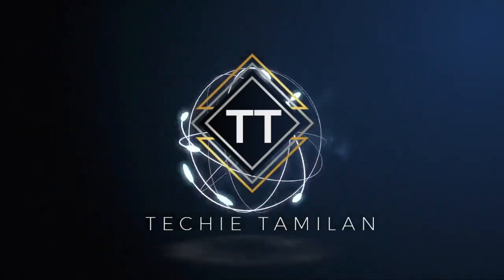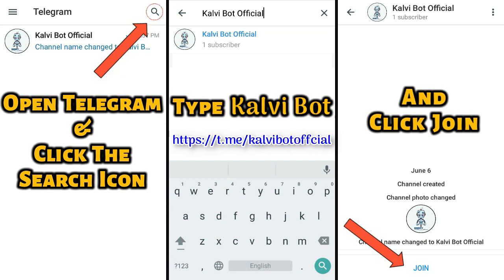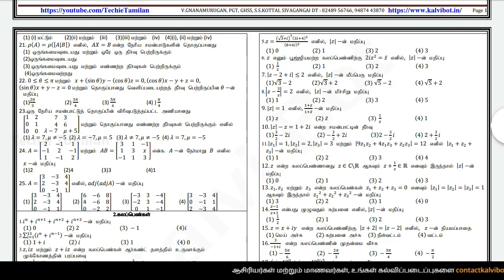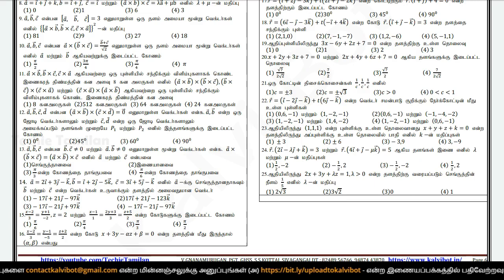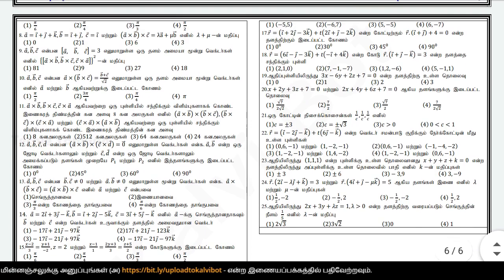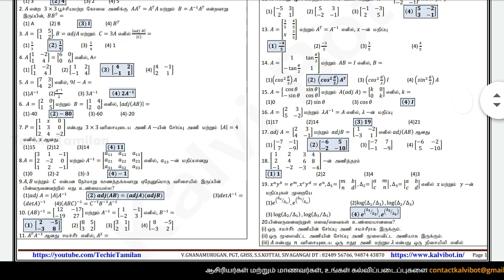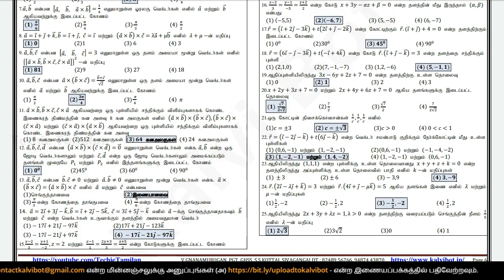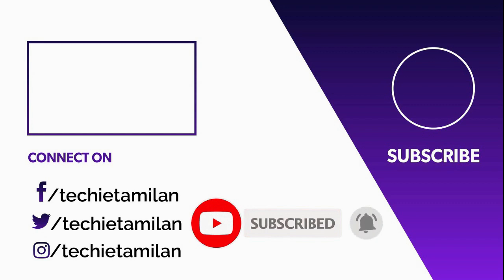12th Maths Volume 1 All Chapters Book Back 1Marks With & Without Answers (Tamil Medium)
(or)
Details About The Material In This Video :-
⚡ Material Name : 12th Maths Volume 1 All Chapters Book Back 1Marks With & Without Answers (Tamil Medium)
⚡ Material Code
📚 Text Books (All Subjects - Tamil & English Medium) :-
📚 Online Exams (All Subjects - Tamil & English Medium) :-
📚 Quarterly Exams Original Question Papers & Answers (All Subjects - Tamil & English Medium) :-
📚 Halfyearly Exams Original Question Papers & Answers (All Subjects - Tamil & English Medium) :-
📚 Revision Exams Original Question Papers & Answers (All Subjects - Tamil & English Medium) :-
📚 Public Exam Original Question Papers & Answers (All Subjects - Tamil & English Medium) :-